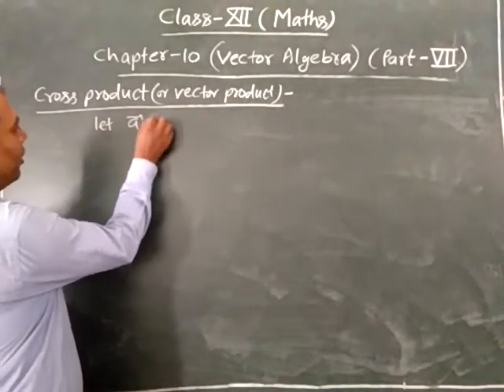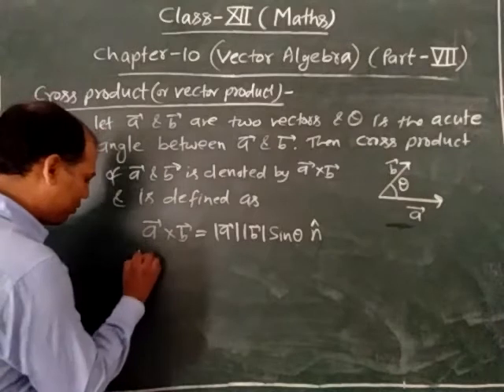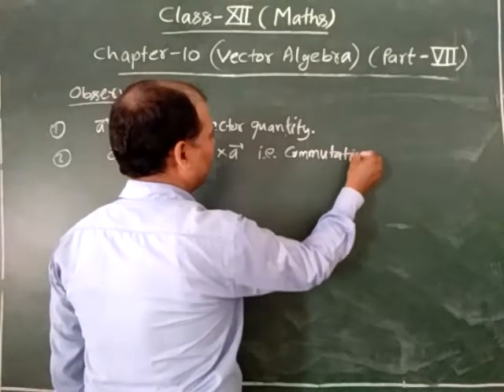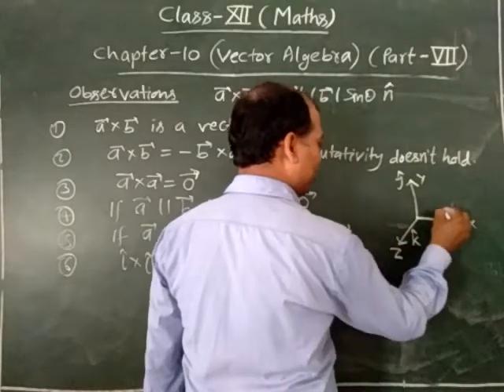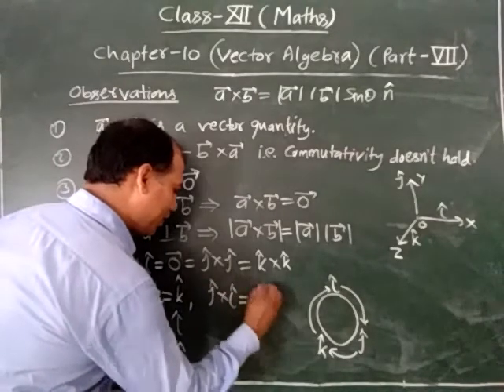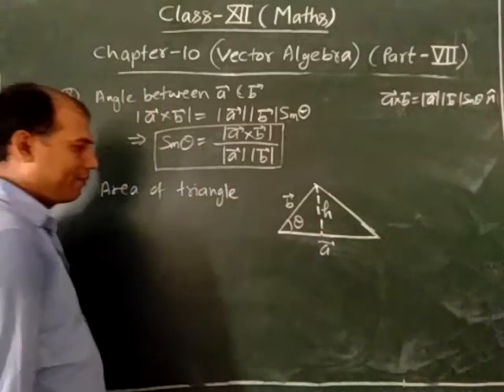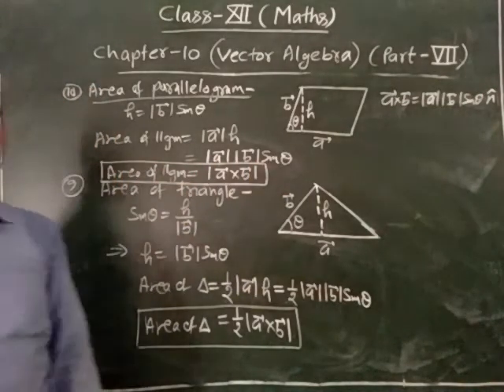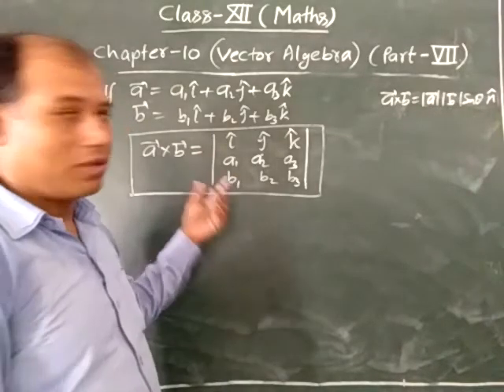Zenith Class XII Maths Chapter 10 Part 7